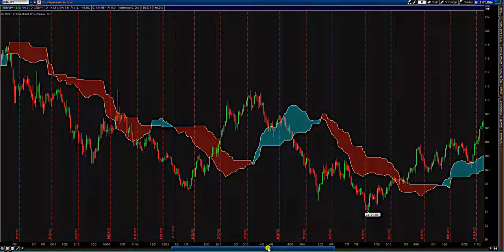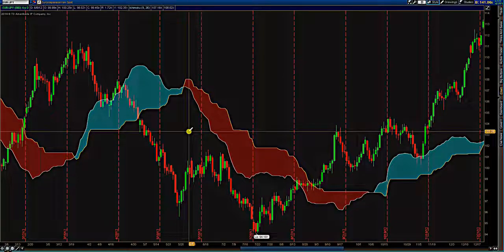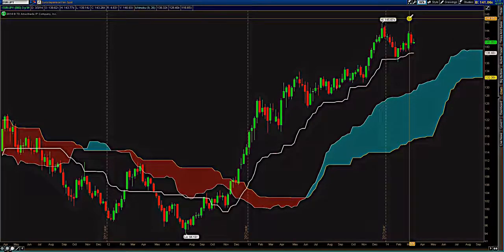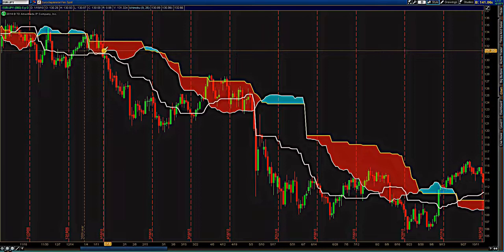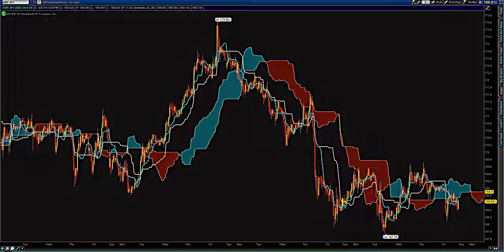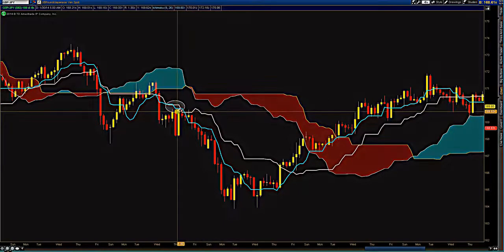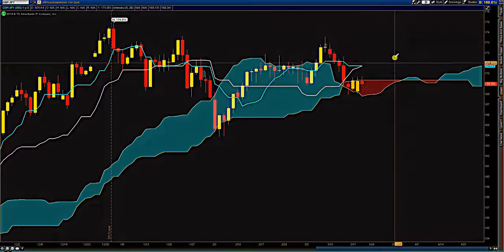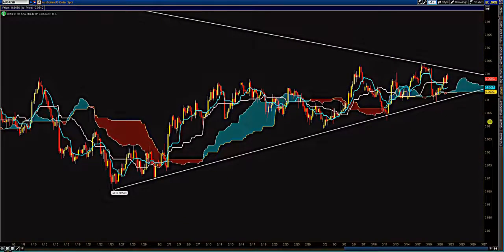How To Trade The Ichimoku Kinko Hyo